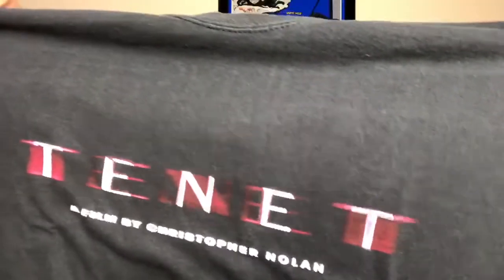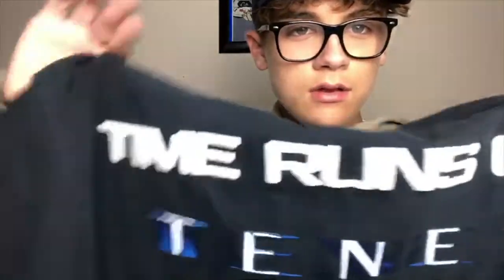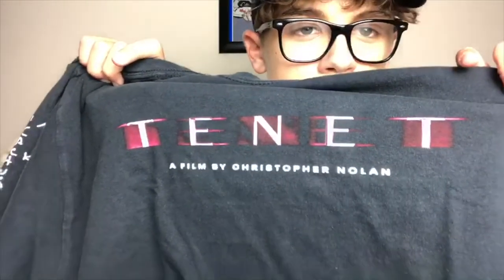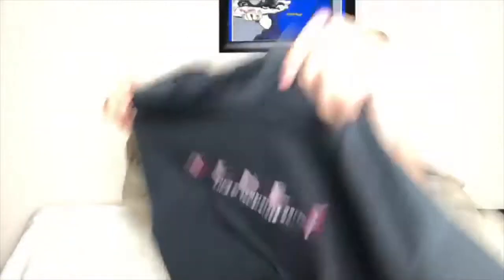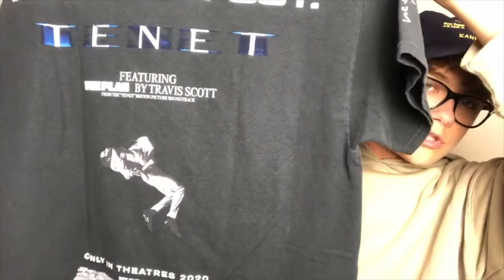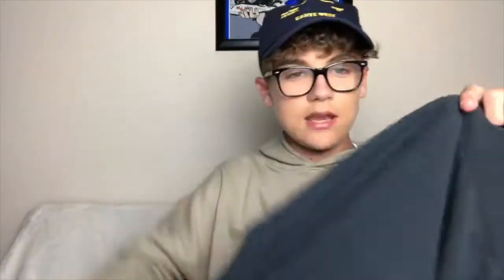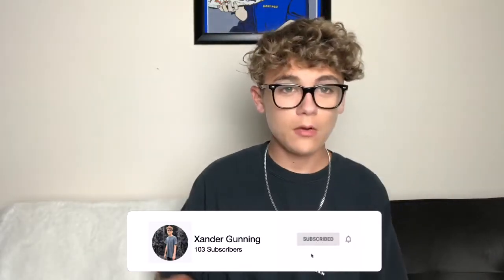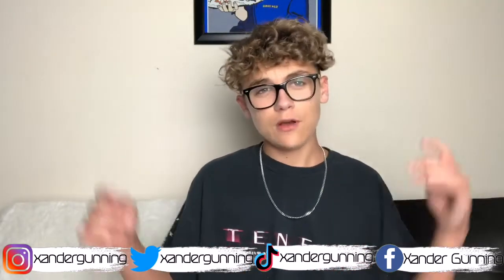TRAVIS SCOTT TENET MERCH REVIEW, Is Travis Scott Merch Worth It? | Xander Gunning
In today's video, I unbox the Travis Scott Tenet Merch. Is it worth it?